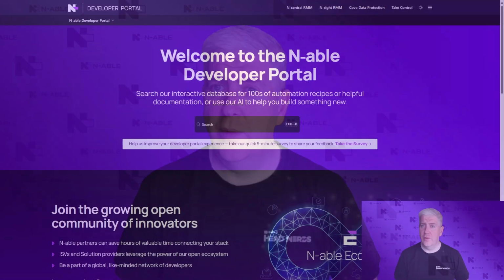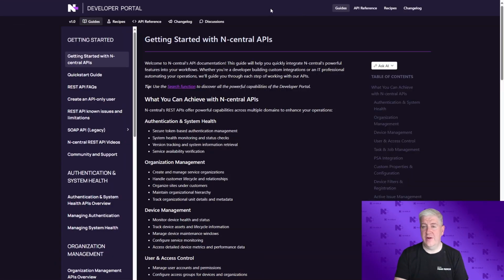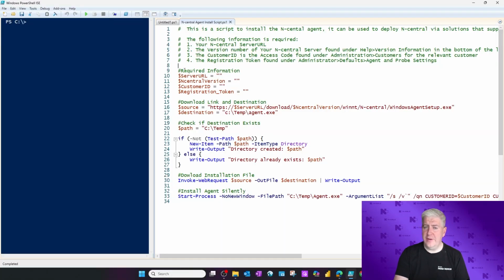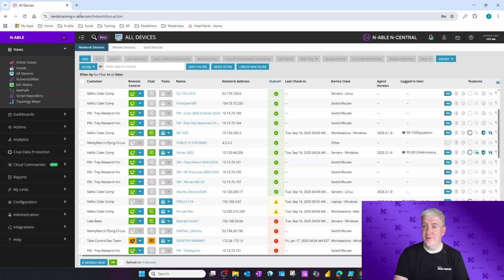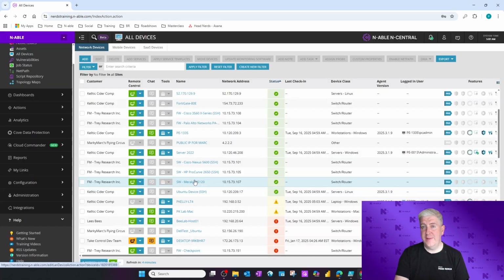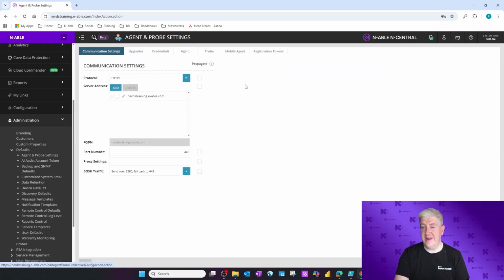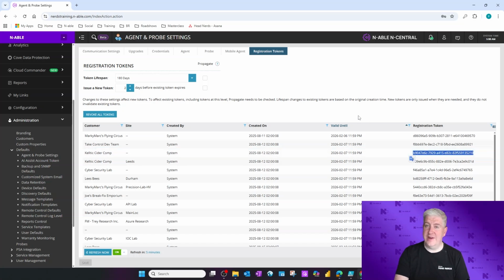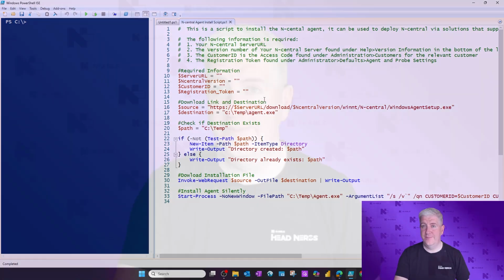Feature Focus: Using PowerShell to Deploy the N-central Agent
In this video, Paul Kelly, Head Nerd shows you how to use use PowerShell to deploy the N-central agent, allowing you to push N-central agents via Intune, Remote Control tools or even other RMM solutions that you are migrating from.